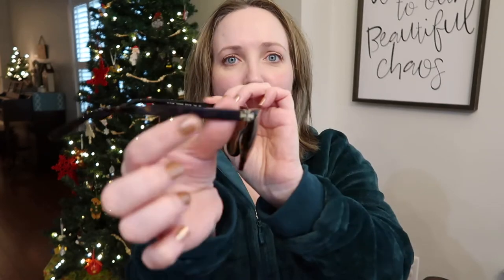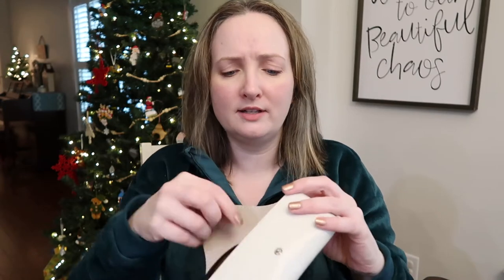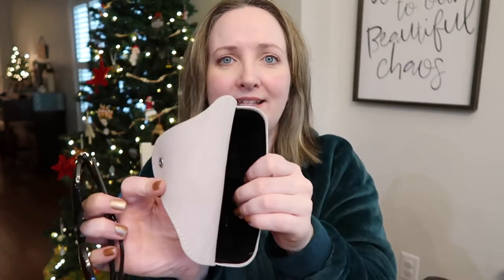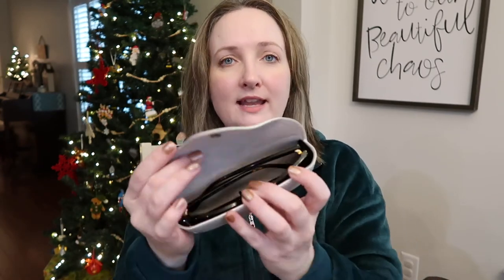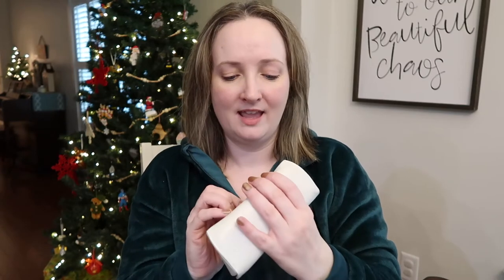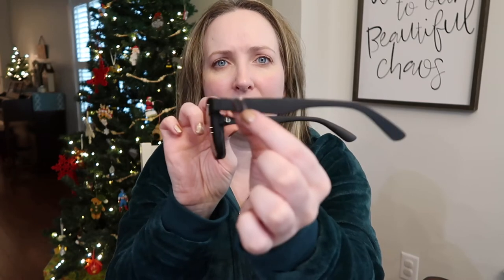My Sunglasses Collection (If 4 pairs can be considered a collection) | TORY BURCH, QUAY, BLENDERS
My sunglasses collection if you can call 4 pairs a "collection." Sunglasses are important for preventing melanoma. Which pair looks the "coolest" on me?

1st Sunglasses (I must have bought these on sale)
2nd Sunglasses (these are similar)
3rd Sunglasses (can't find these as mine are prescription from my optometrist)
My Favorite Sunglass Cases